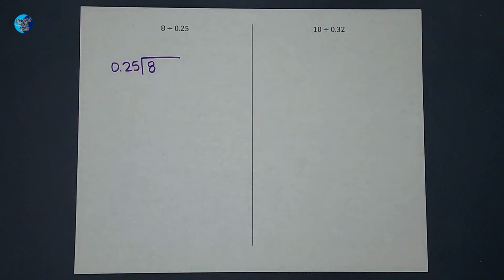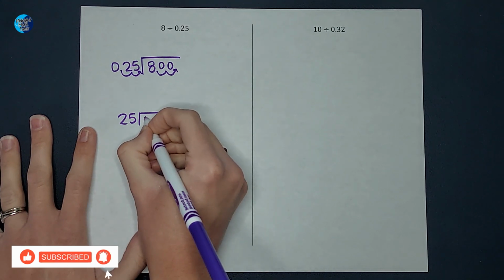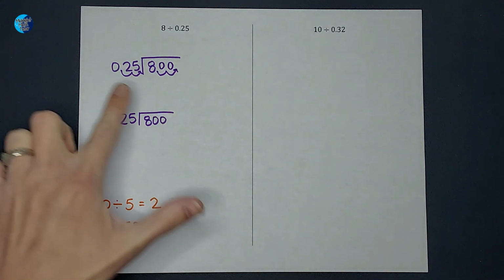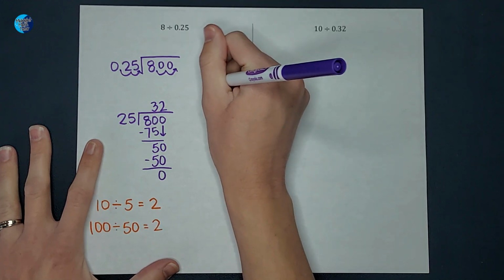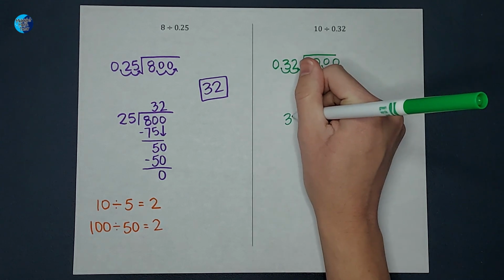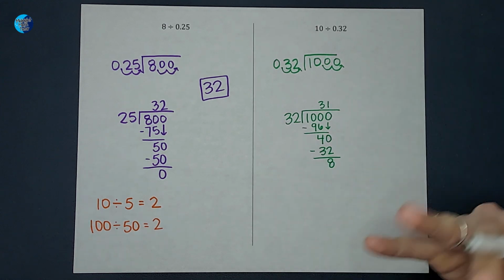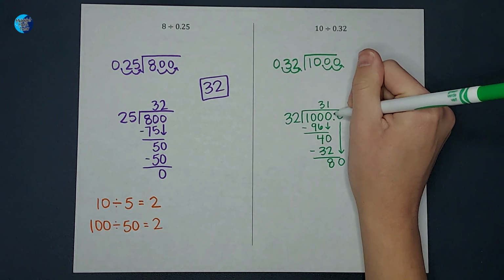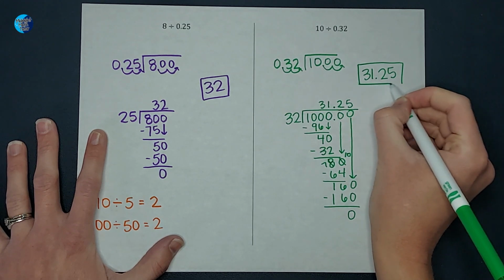How to Divide a Whole Number by a Decimal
Decimals. Everyone loves them, right? Here you can learn how to divide them. In this video, we are dividing a whole number by a decimal. If you know how to do long division, you can easily divide with decimals. Watch to learn how to "get rid" of some decimals to get the answer.